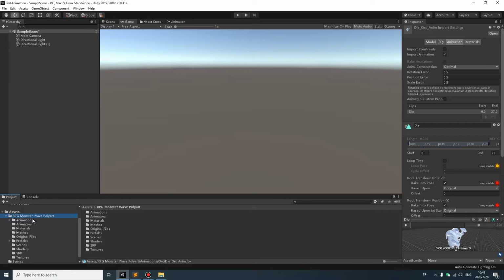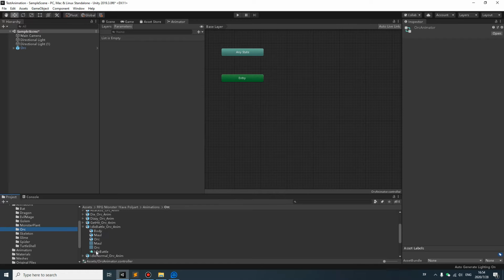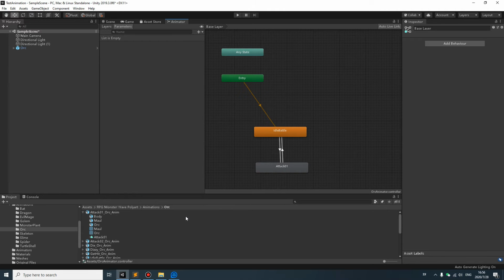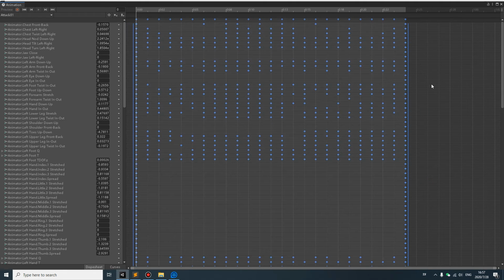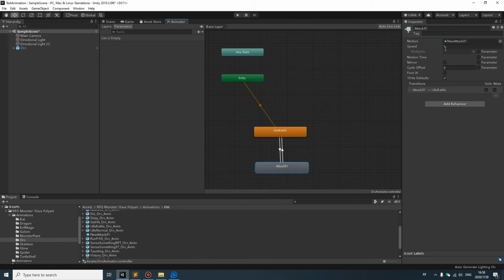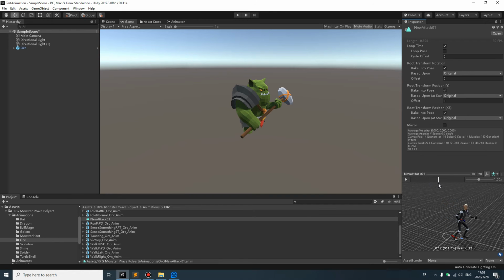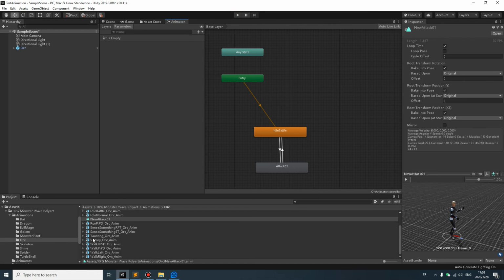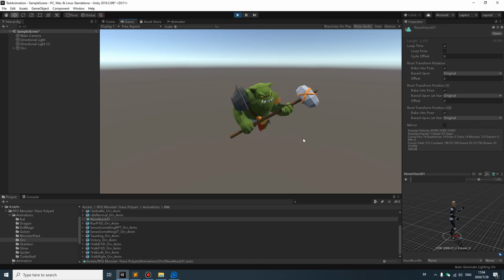How to modify animations partly in Unity 2019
Hello,we are Untiy Eye.
We bring you Unity Tips/Tutorials/Asset Introduction to speed up your development.

Video Information
1.Modify any animation you get or buy from Assets Store.
2.Make them faster or slower by edit frames!
3.Create new animation and modify animation partly.